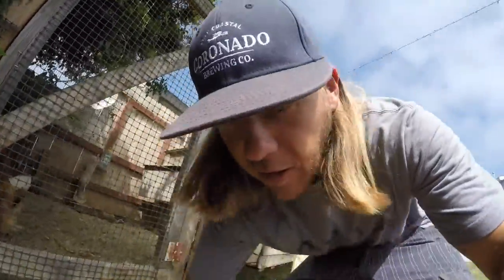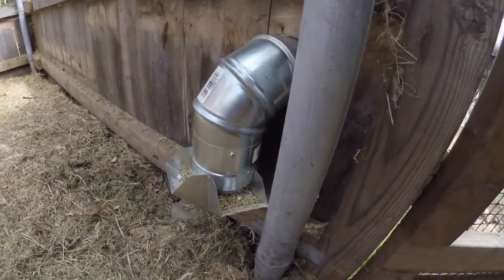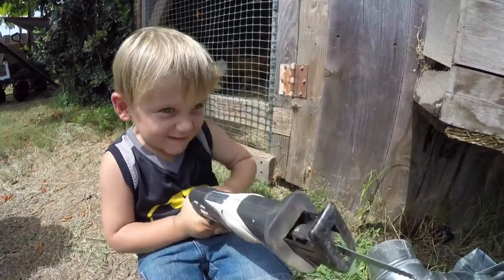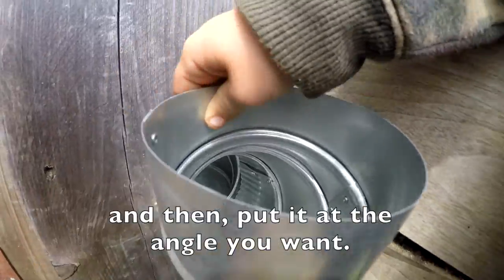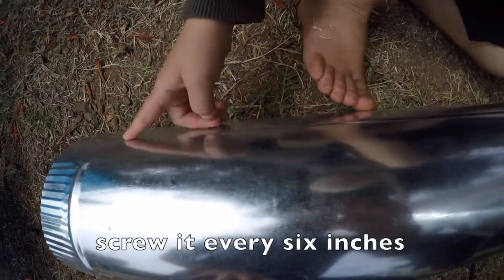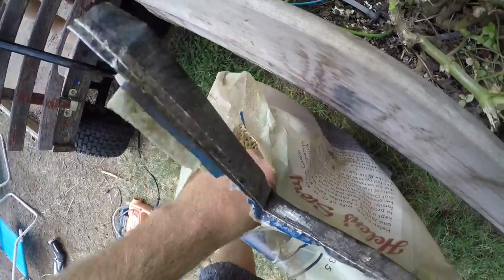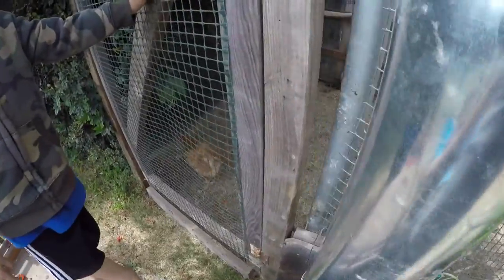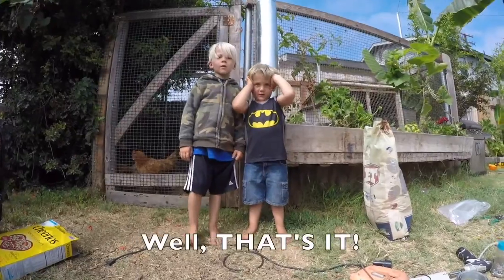How to make an Inexpensive, DIY Self-Feeding Chicken Feeder!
Learn how-to make this easy DIY self-feeding chicken feeder that will feed 3 birds for a month and keep them from wastefully making a mess with their food.  All it will cost you is about $35 and 2 hours of your time and you'll have one less daily chore and some happier hens :)